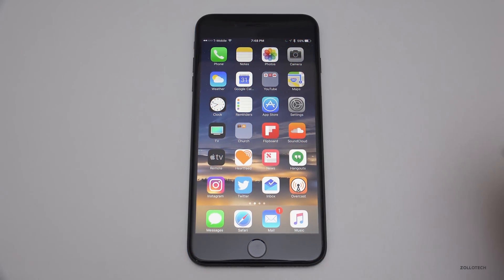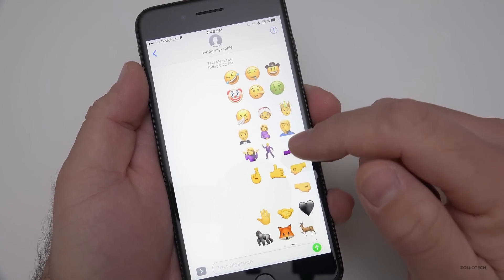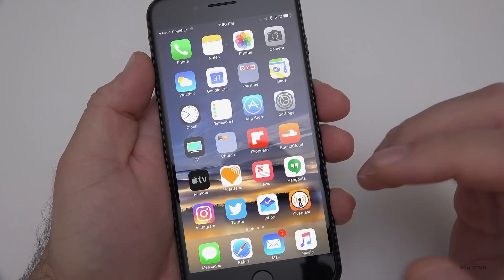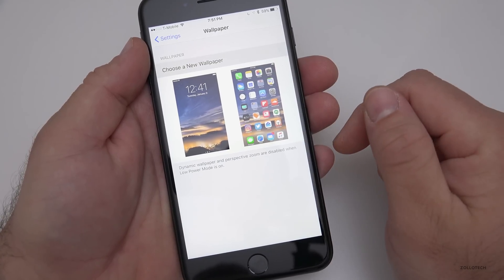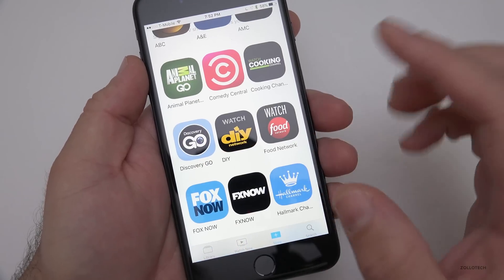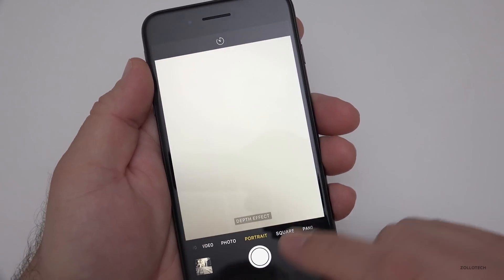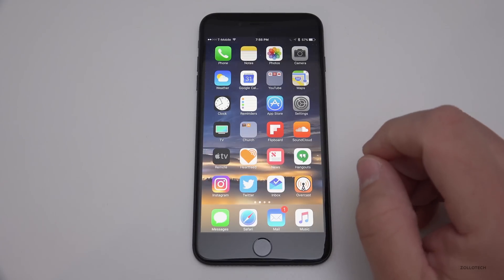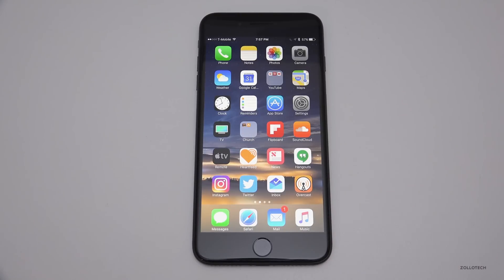iOS 10.2 is Out! - What's New?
I go over what's new in iOS 10.2 that Apple released today and is available now to the public.